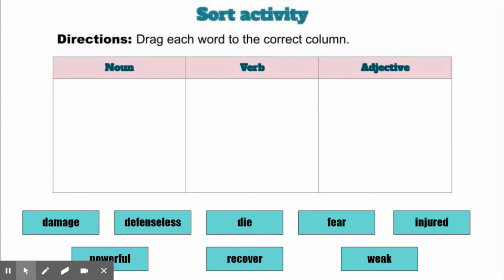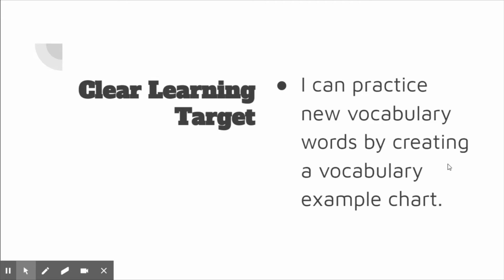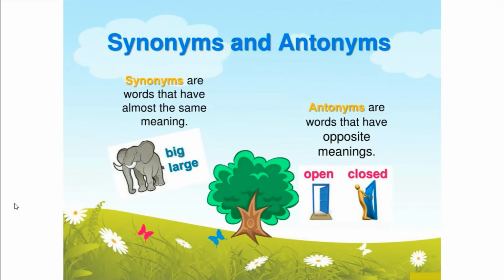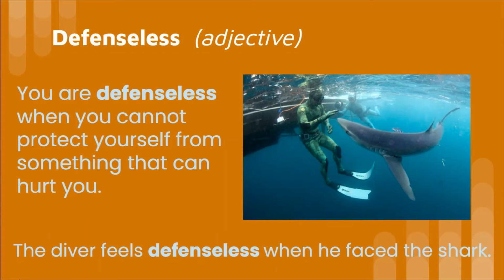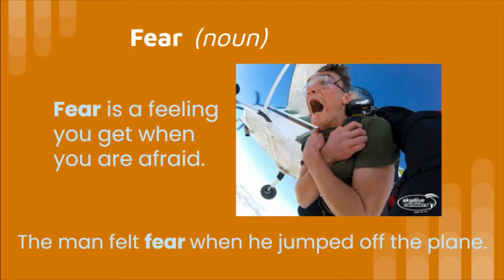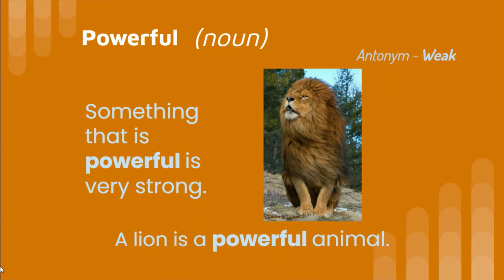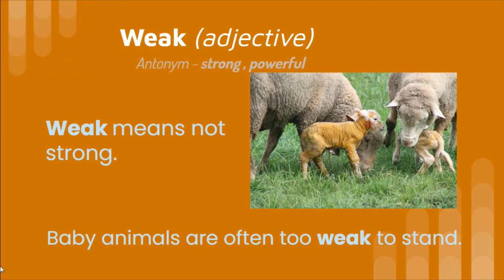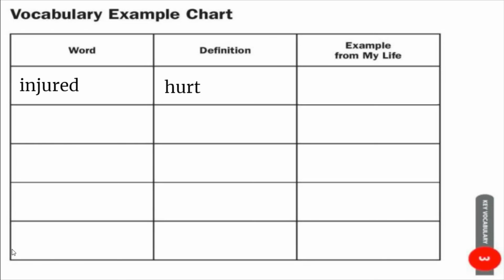Edge Fundamentals Voc U4C1